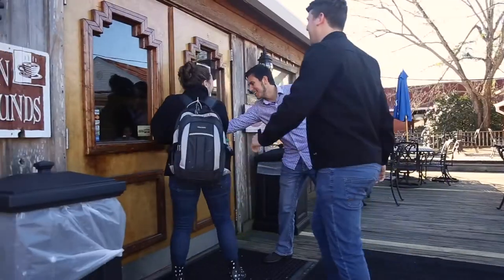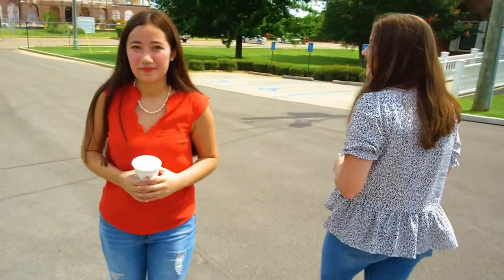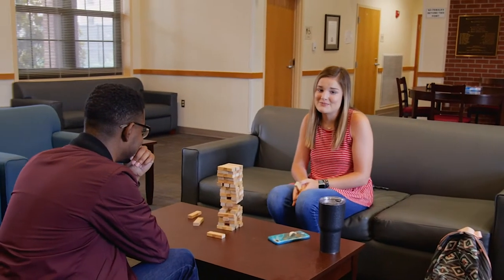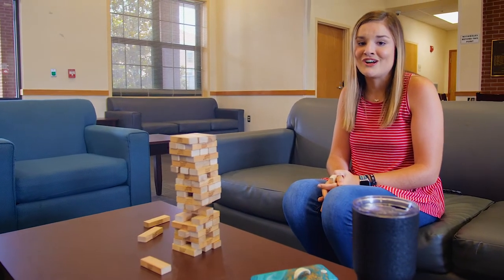WCU Virtual Tour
Thank you for your interest in William Carey University. Here is a look around our beautiful Hattiesburg campus. If you would like more information please contact our admissions office at or . We look forward to seeing you soon!